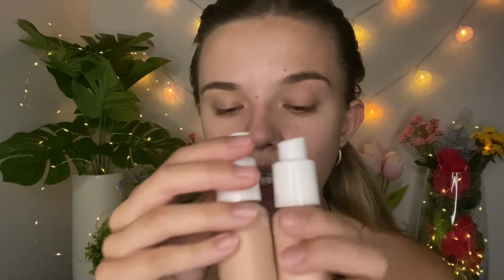ASMR Testing New Makeup Products On Me & You 💋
Main insta: oceanna.fayantbarz
ASMR insta: oceans.asmr
Clothing line insta: oceanna.the.label
Depop: oceannafb

Oceanna J Fayant-Barz
Milton ON
Canada
L9T 7W4

Fabfitfun: OCEAN10 for $10 off your subscription box
Teddy Blake Designer Handbags: TBOcean20 for $20 off your order
Magnolia Grace Boutique: LITTLESEASHELLS

Triggers:
-personal attention
-blink blink
-brushing
-face brushing
-scratching
-tapping